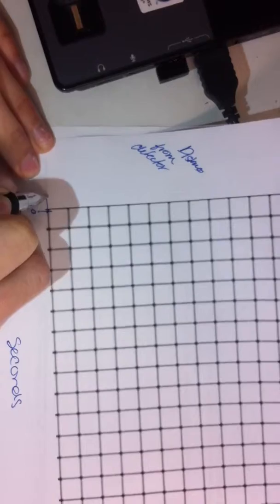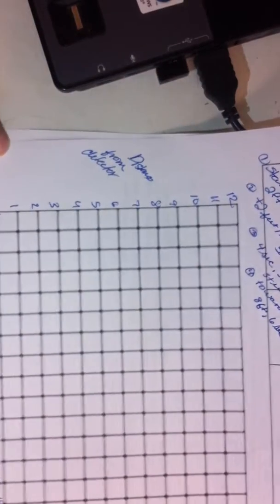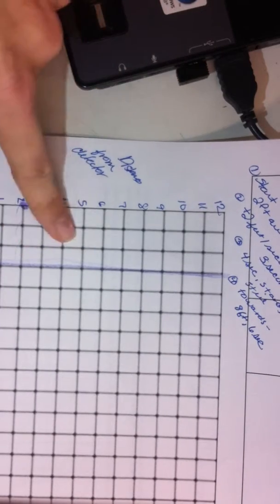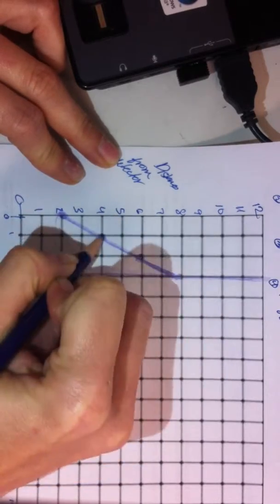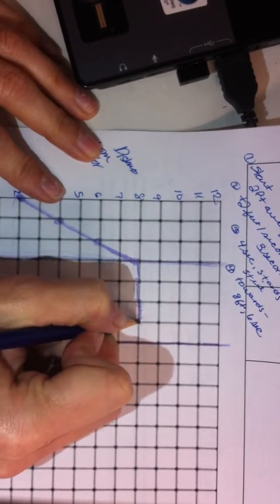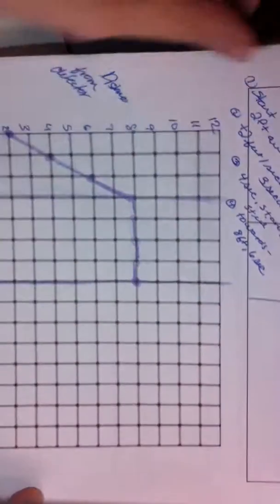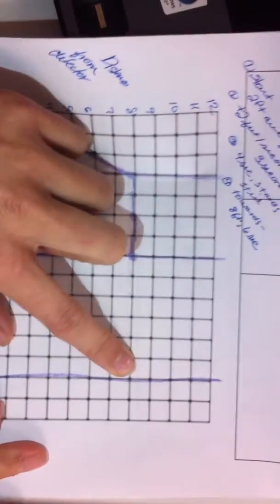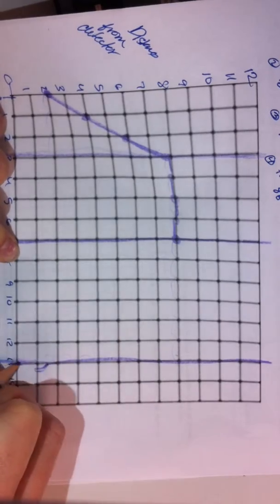Unit 3 End of Unit Test #7